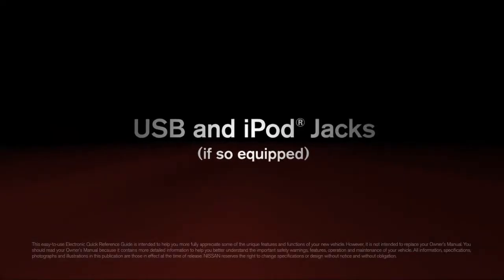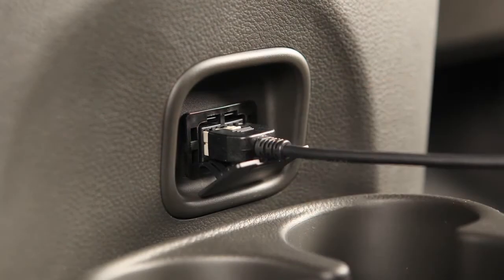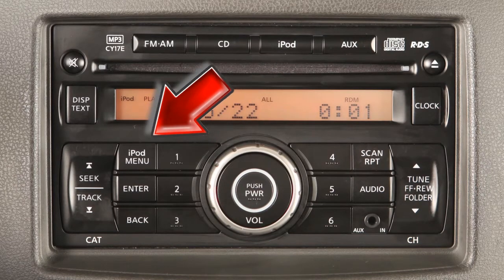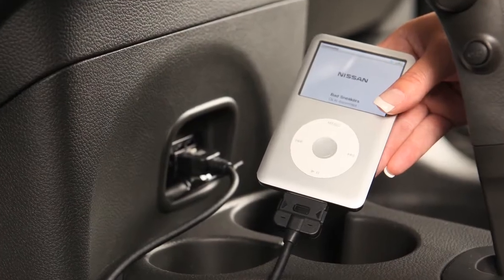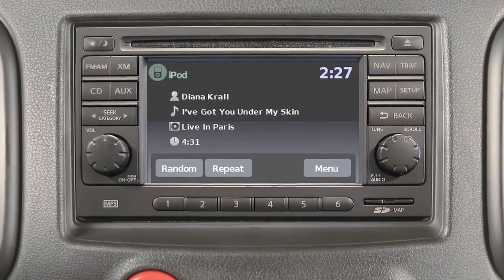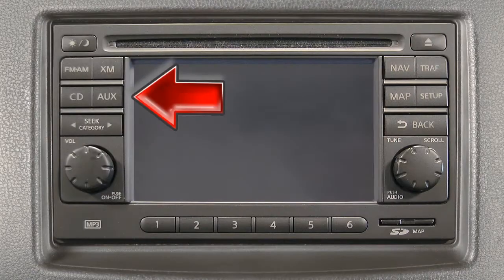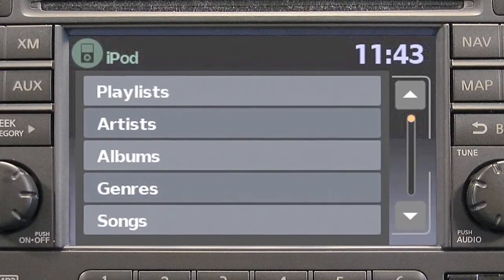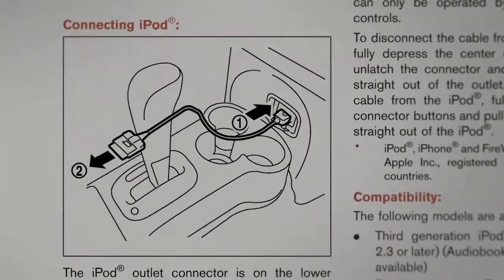2013 Nissan Cube - USB and iPod® Jacks (if so equipped)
USB and iPod® Jacks (if so equipped)
If your vehicle is equipped with THIS audio system, it is equipped with an iPod jack located on the lower part of the instrument panel. Plug the connector cable supplied with your iPod or, if so equipped, the connector cable supplied with the vehicle into the iPod jack. Then connect the other end to your iPod.

Once the iPod is connected, press the iPod button to switch to iPod mode. Press the iPod MENU button to choose songs using one of the following search categories: Playlists, Artists, Albums, Songs, Podcasts, Genres, Composers and Audiobooks. You can then use the ENTER and BACK buttons to navigate through the various menus. When plugged into the jack, only the control panel for your audio system can be used to navigate and operate all iPod® functions. If compatible, the battery of your iPod® will charge while connected to the vehicle.

If your vehicle is equipped with the Audio System with Navigation, it is equipped with a USB jack. You can plug a compatible storage device, such as an iPod, into the jack to play audio files stored on the device. Once the device is plugged into the jack, press the AUXILIARY button to switch to the USB or iPod mode.

The interface for iPod operation shown on the vehicle center display is similar to the iPod interface. Use the audio system control panel and any available touch screen keys to navigate through, and make selections on iPod menu screens. Videos from an iPod device cannot be played back through the vehicle's audio system while connected to the jack.

Please refer to your Owner's Manual for more information on all audio systems and their operation.